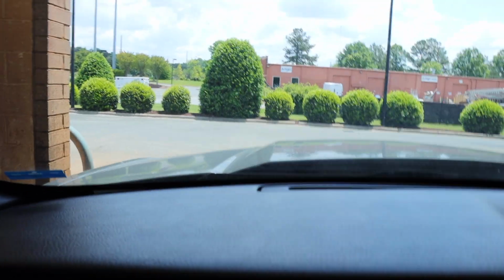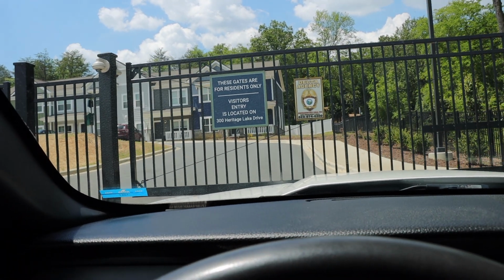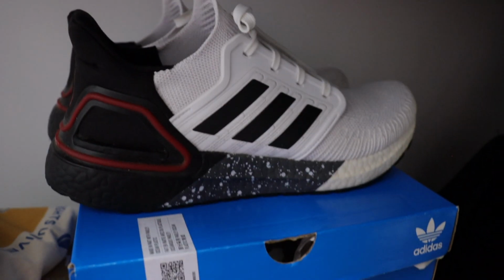My Failed Attempt At Filming A Car Show| 5/7/2023 VLOG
At Again another mediocre vlog from yours truly ☻